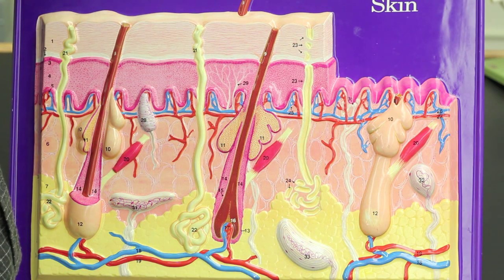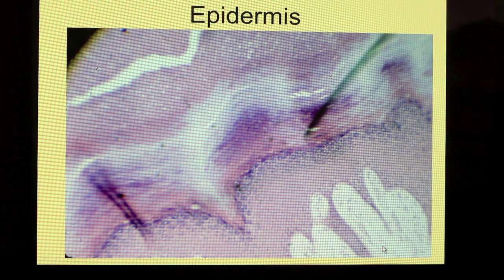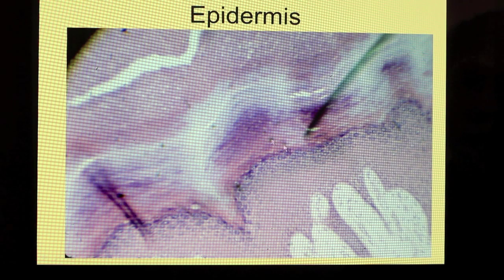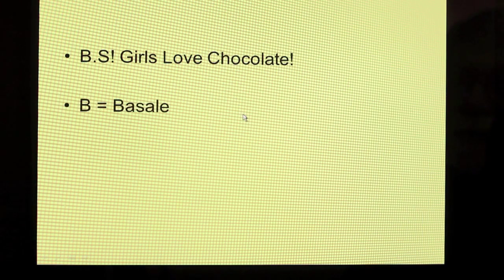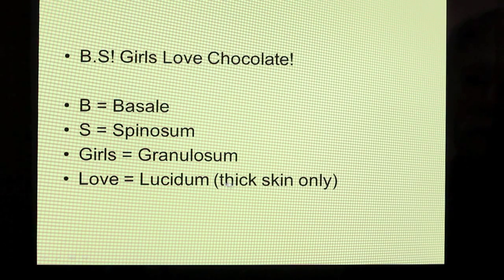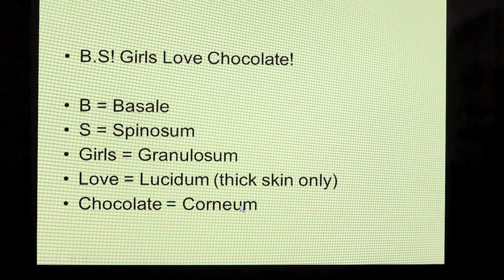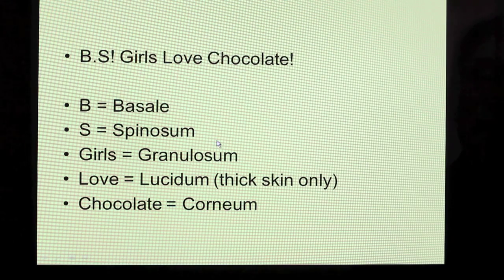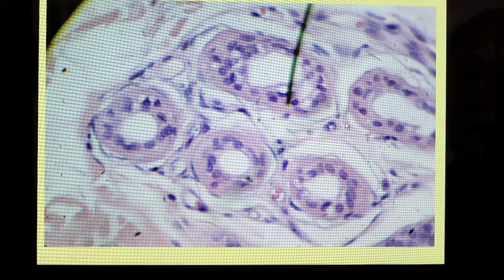Skin.mov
Characteristics and regions of human skin by Dr. Hank Fabian